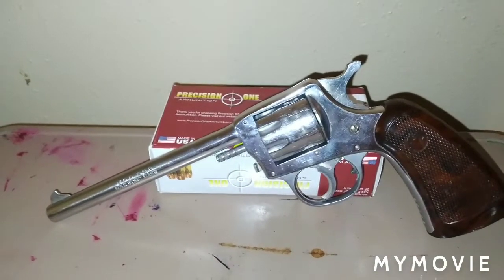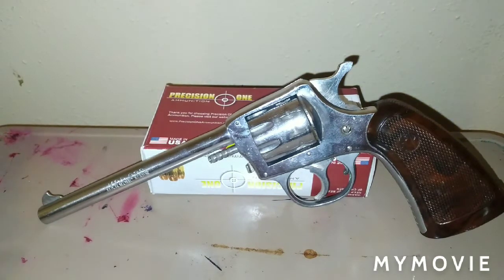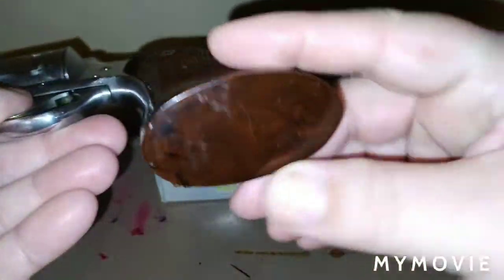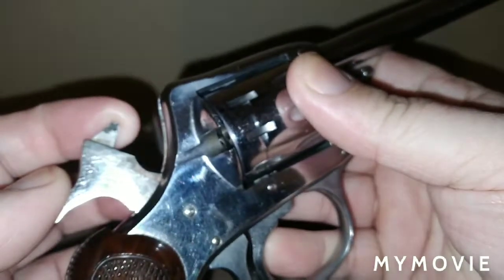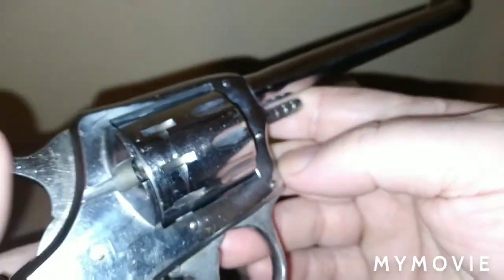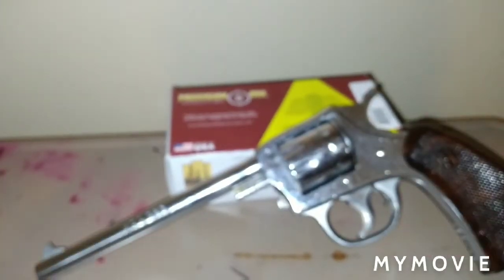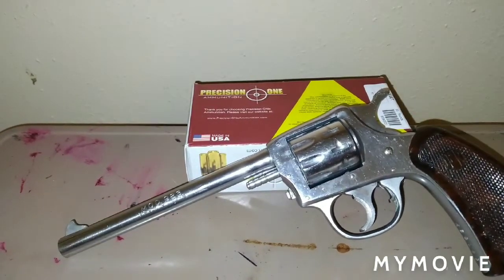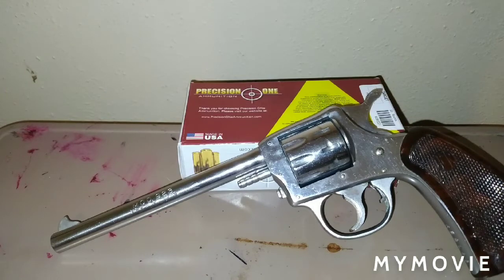H&R MODEL 923 22LR